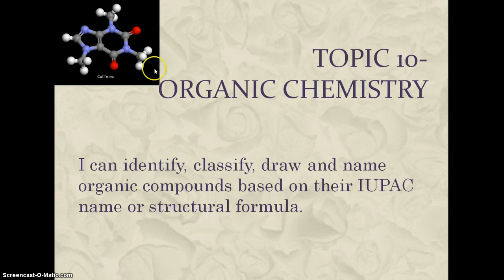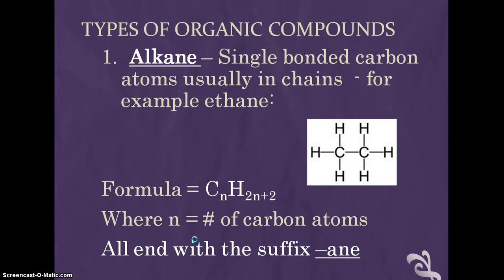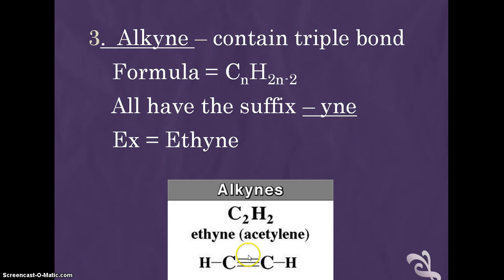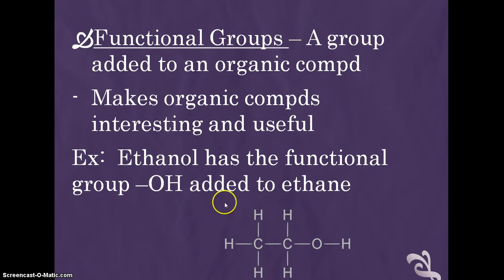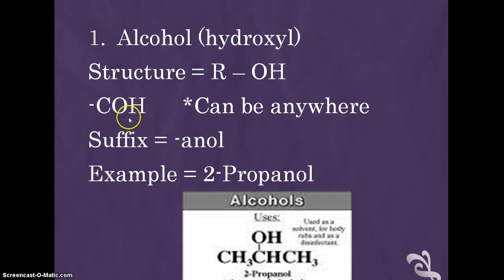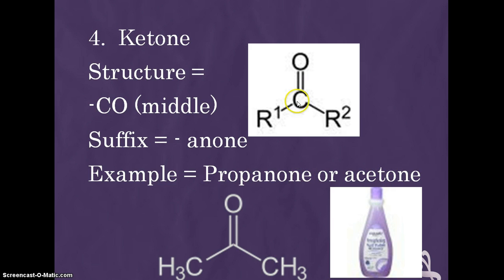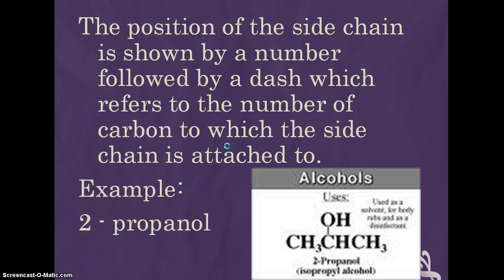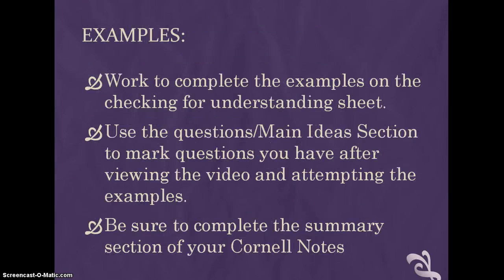Organic Chemistry Introduction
I can identify, classify, draw and name organic molecules based on their IUPAC name or structural formula.